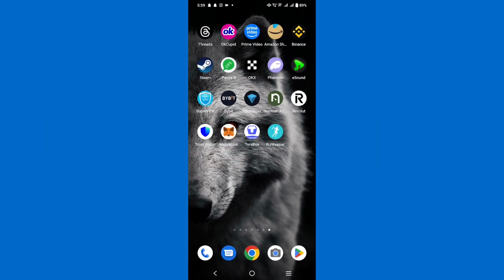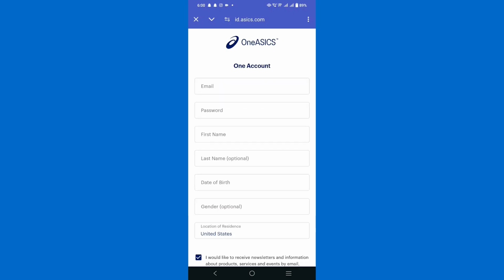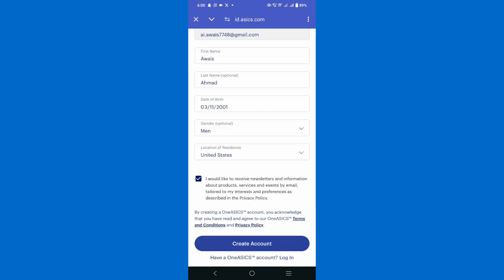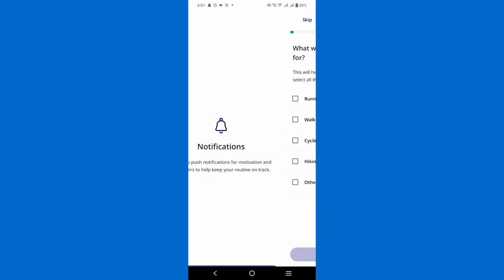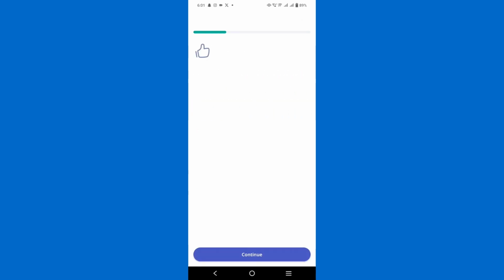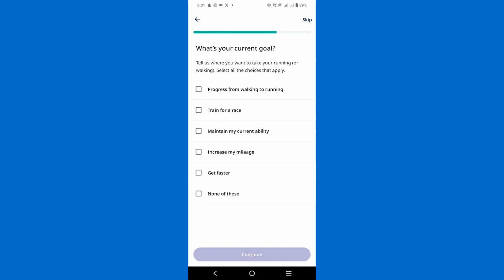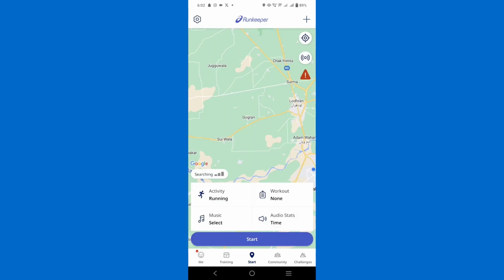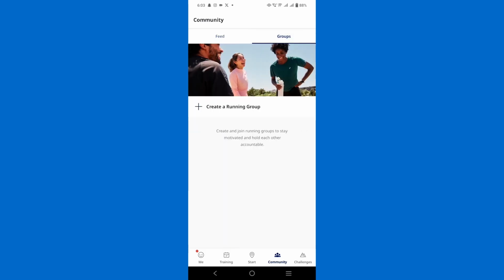How To Use Runkeeper App | Complete Tutorial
In this video, I’ll provide a complete tutorial on how to use the Runkeeper app effectively for all your running and fitness needs. From setting up your profile to tracking your runs and analyzing your performance, I’ll cover all the essential features that make Runkeeper a powerful tool for athletes and fitness enthusiasts. Learn how to create customized workouts, set goals, and stay motivated on your fitness journey.